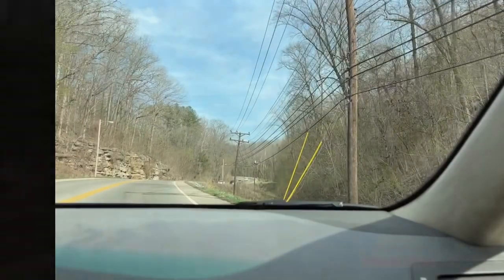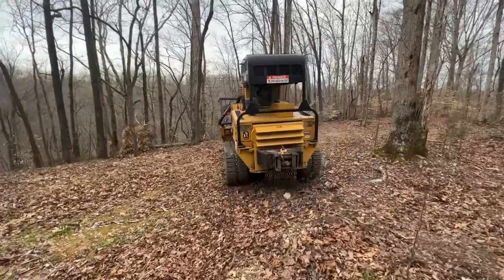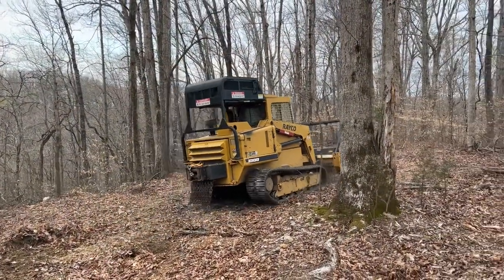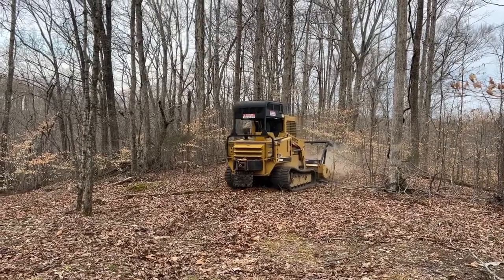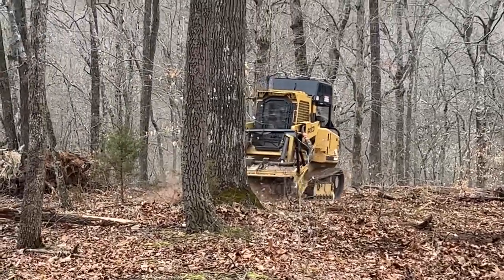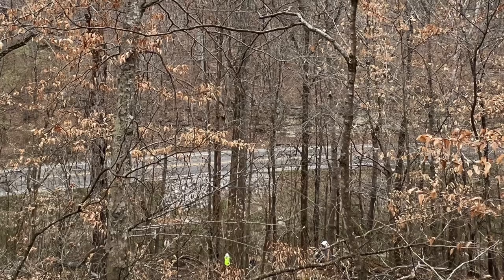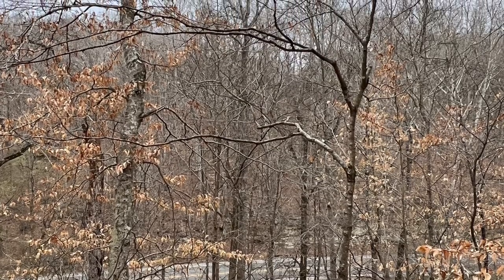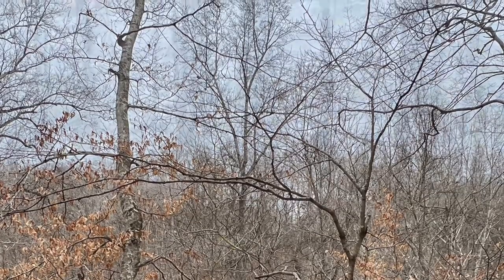Taking down a dangerous giant poplar tree uprooting from a wind storm leaning toward our power lines